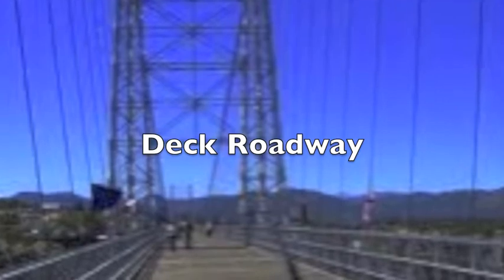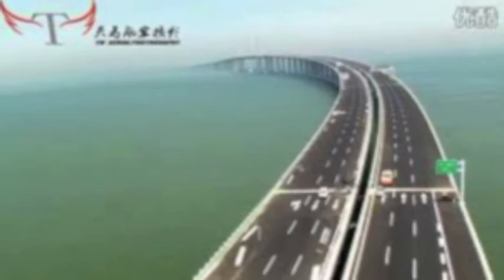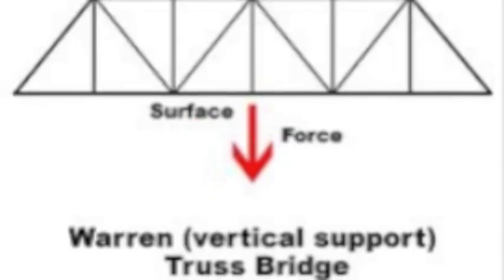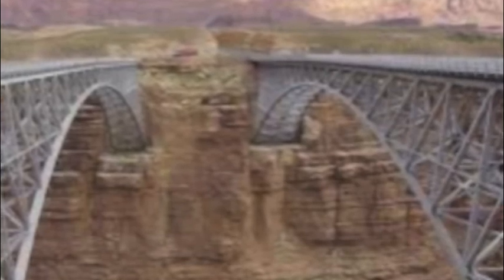Alec Fribush Bridge Project Pd. 4